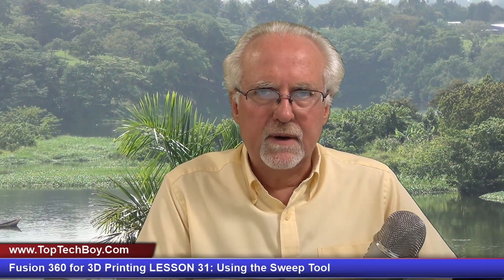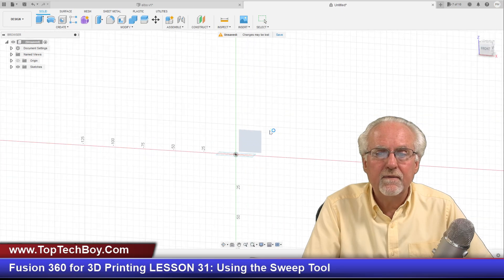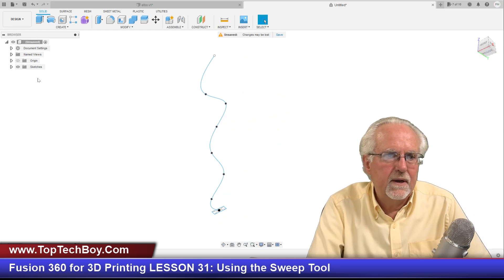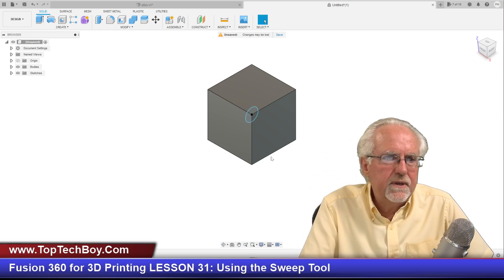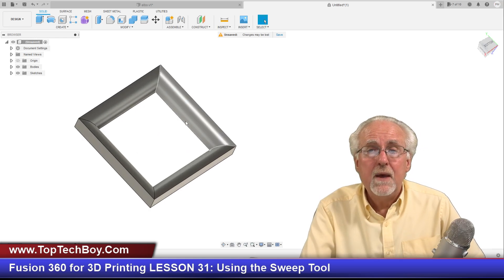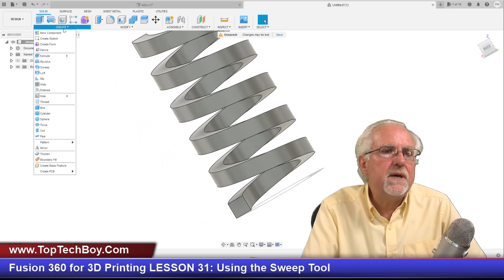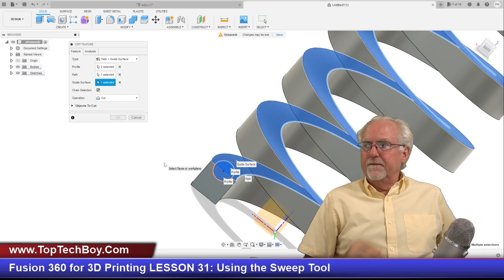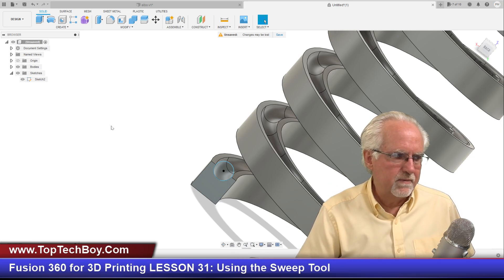Fusion 360 for 3D Printing LESSON 31: Using the Sweep Tool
In this video lesson I show you how to use the Sweep Tool in Fusion 360 to create complex 3D models. The work uses the many of the skills we have learned in earlier lessons

This is the link to the CR touch with custom bracket for the creality ender 3 V2 printer. It will work for other printers, but it specifically has a bracket matching the predrilled holes on the ender 3 V2

In the video I show a USB microscope I use for inspecting prints and nozzles. You can pick up the same microscope here:

This is the spare nozzle kit which I show in the video. These are very low cost nozzles, and makes it practical to routinely swap out your extruder nozzle. I really like the socket wrench that comes with the kit.

In this class we will be using the Creality Ender 3 V2 Printer. Your life and my life will be easier if we are working on the same hardware.

You will also want to stock up on some filament for your printer. I like the eSun PLA. Here is a link to what I am using:

The link shows you can get different colors. I like the orange.